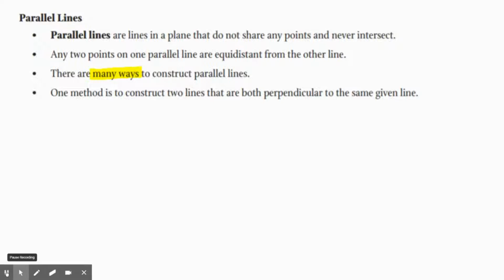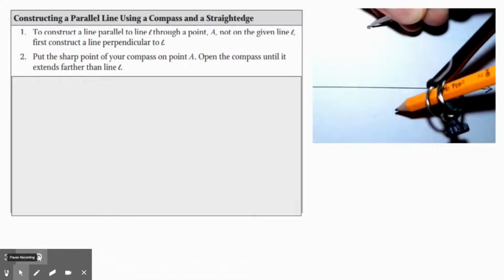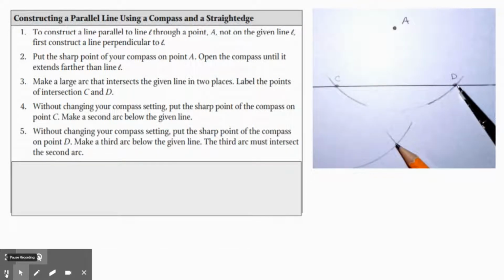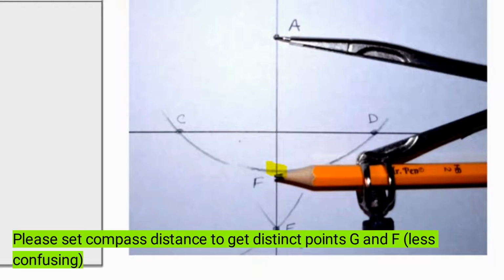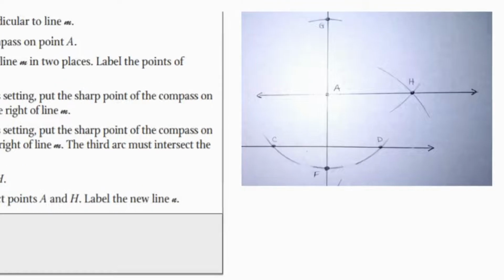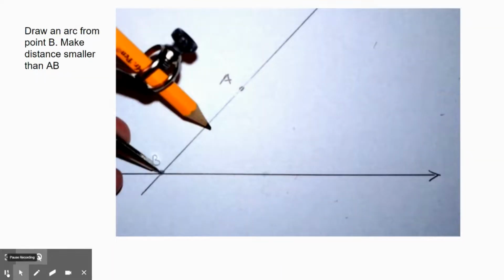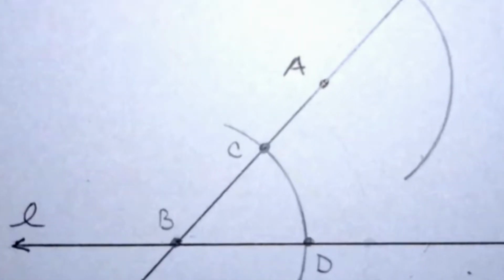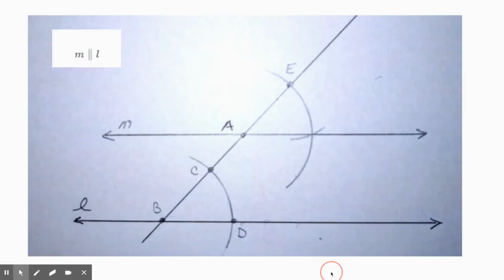Math I - 5.3.3b